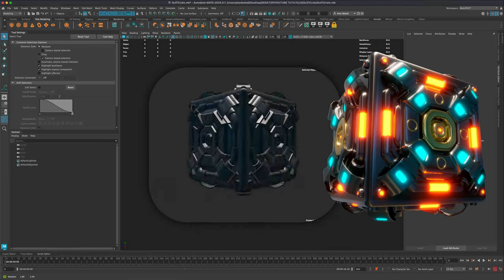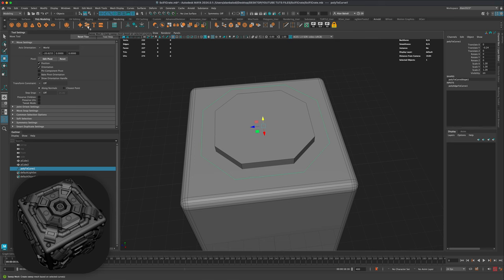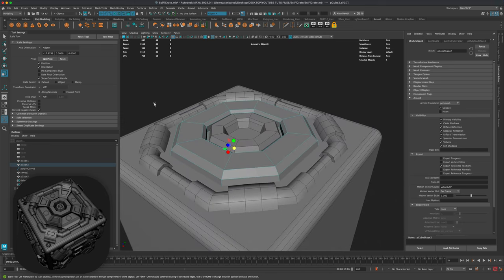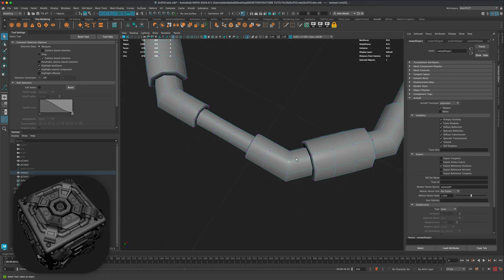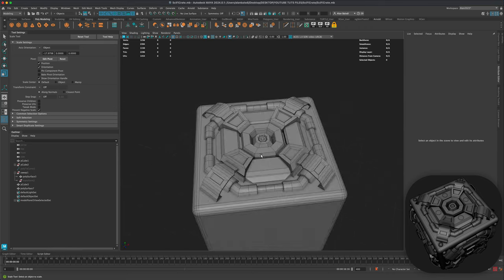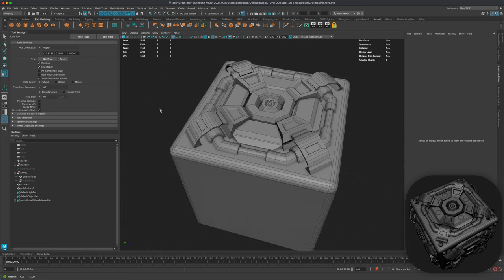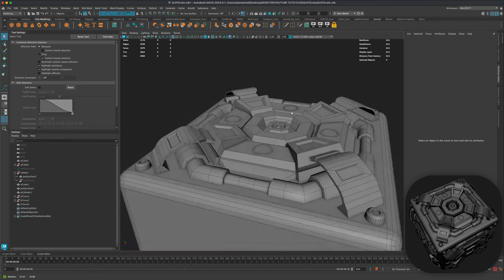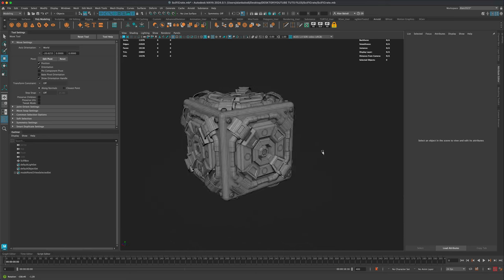Sci-fi Crate: Hard Surface (Maya Tutorial)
Let's create a sci-fi crate in Autodesk Maya using the standard hard surfacing techniques. This model can be easily used as a game asset by also creating the uvs and textures.